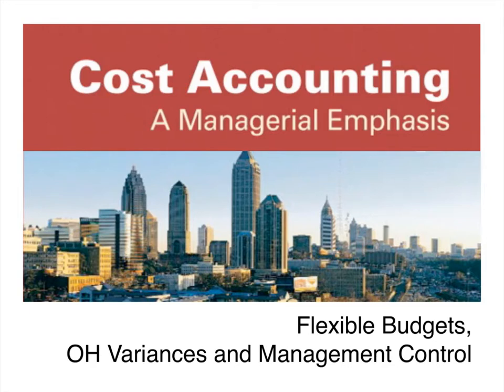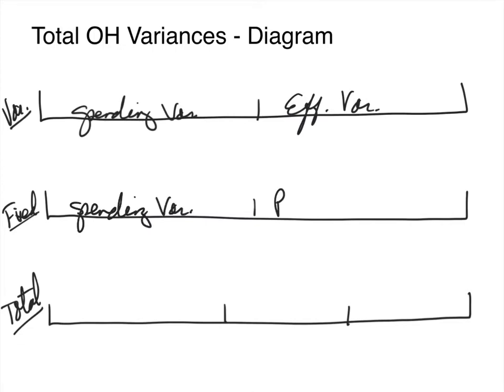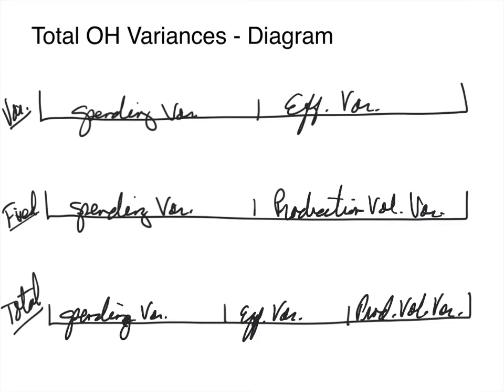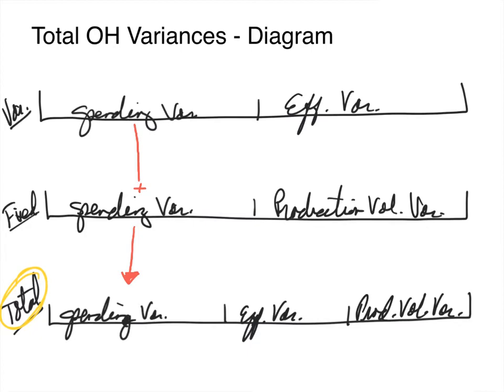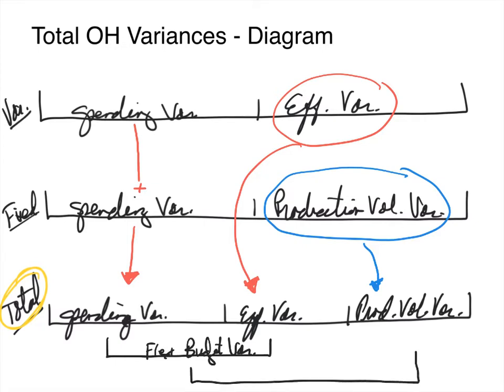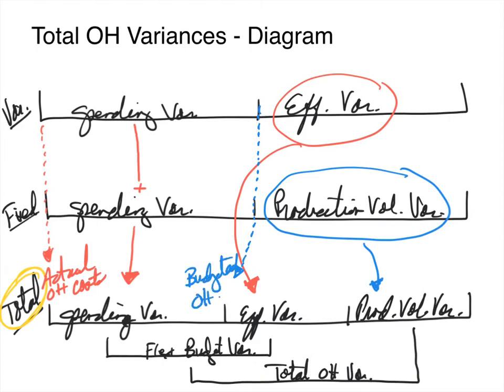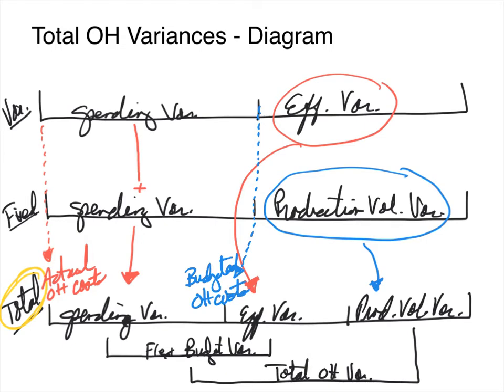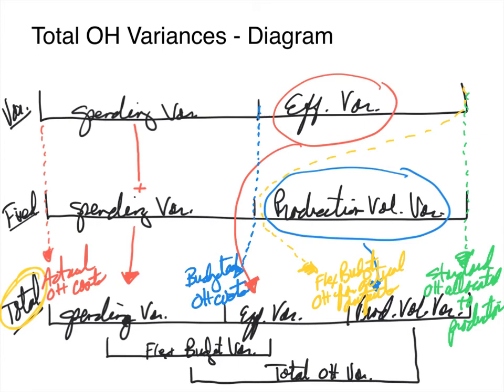Standard Costing - Total Overhead Variances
Calculations of total overhead and introduction to a four peg overhead variance system.

Variable overhead variances
Fixed overhead variances